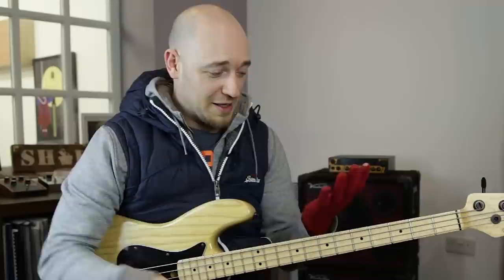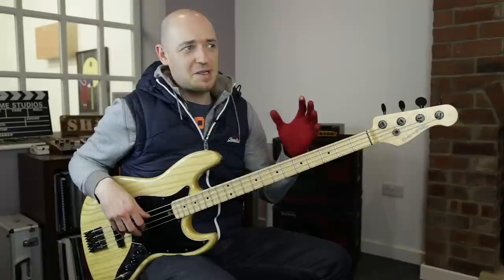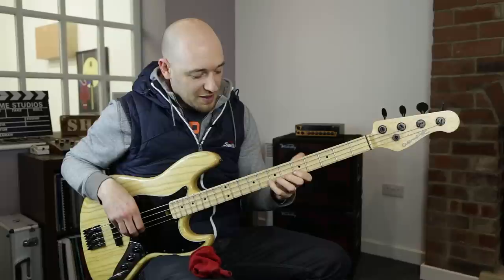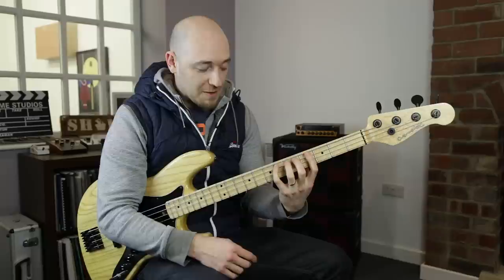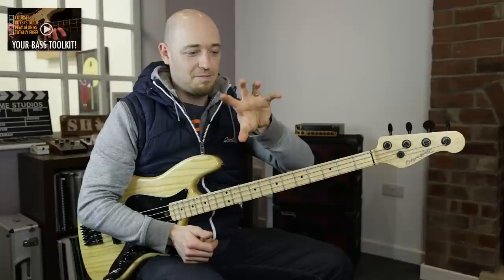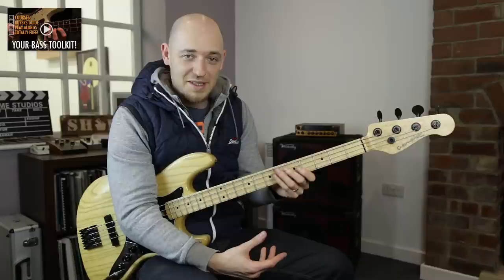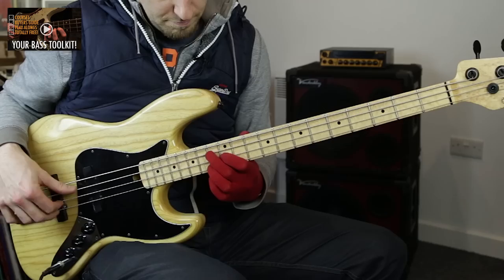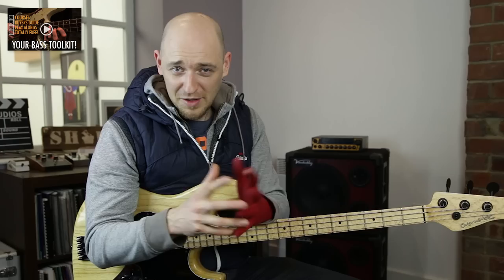2 Great Tips For The Perfect Fretting Hand Technique /// Scott's Bass Lessons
Getting a good fretting hand technique on the bass can be a real struggle. Many of us started playing without having someone to show us the correct way of doing things - we simply picked up the bass, cranked up the radio and started grooving the best we could, and learned along the way.

Now don't get me wrong - there is absolutely nothing wrong with this way of learning... in fact that's exactly how I did it! Unfortunately the problems start arising when you begin to pick up bad habits within your technique - but because you've got no one to point you in the right direction, you don't even realise that you're engraining these bad habits within your playing, this then leads to engraining these habits for years, and years... and years!

Sound familiar?

Well, don't panic - it happened to me... and all bad habits are fixable!

So first of all, we need to realise that technique changes are tough and take time! Plus, the longer you've been playing the harder it can be to change your technique. We have programmed our brain to send out very specific signals for very specific movements - and now we're going to try and change those signals. Unfortunately these signals are controlled by a part of the brain that our conscious self has little control over - i.e. it's almost got a mind of it's own! If you want to know more about this, then watch this video where I go into this in more detail.

Anyway, let's get on to the lesson!...

Bad fretting hand technique can have a HUGE effect on your overall ability to move around the fretboard with ease. Get a few things wrong and your fingers will feel like they're locked together making it almost impossible to use each of the fingers independently.

In this lesson I'm going to show you 2 great tips that will really help open up your fretting hand and give you the movement you're going to need to play freely around the bass neck.

Scott :)